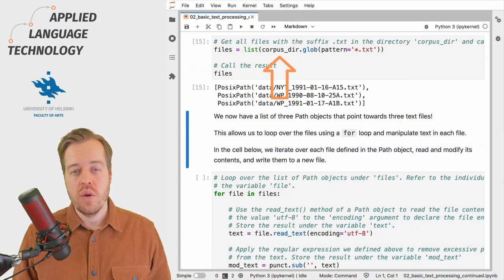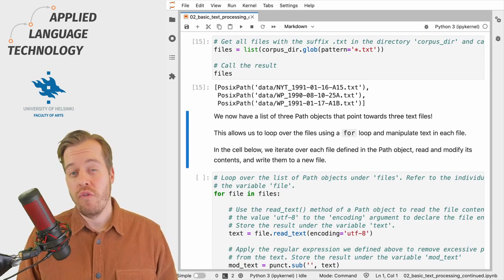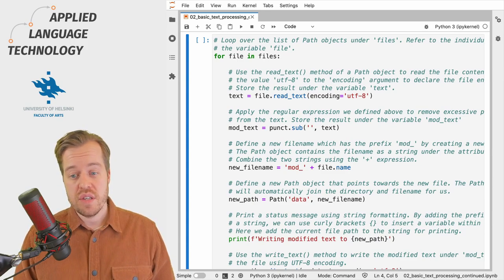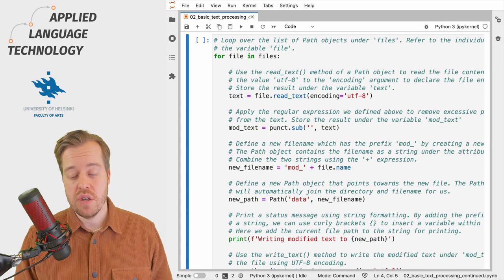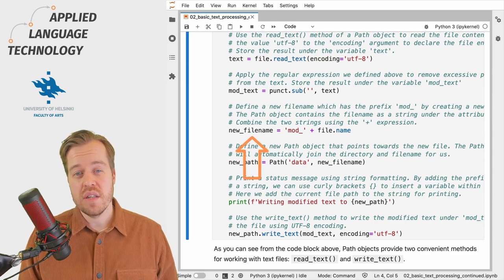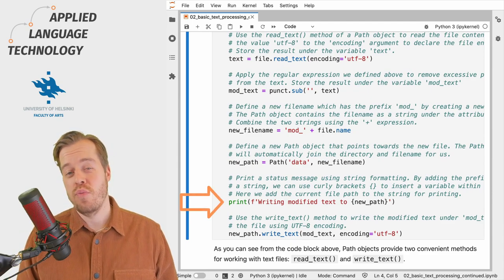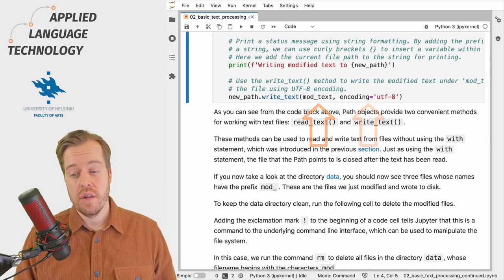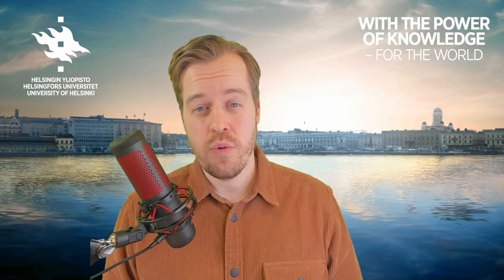Reading and writing text using Path objects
In this video, I show you how to read and write text using Path objects in Python.